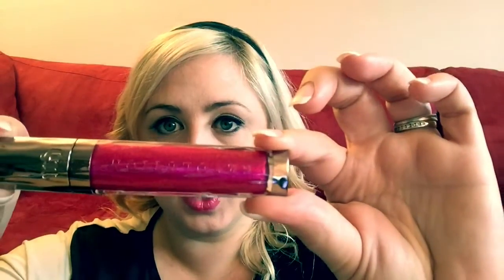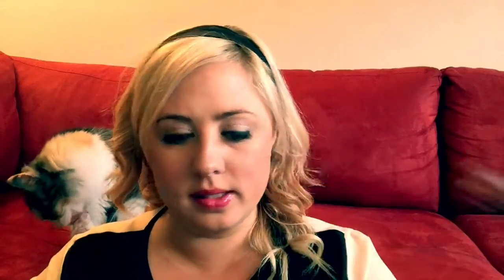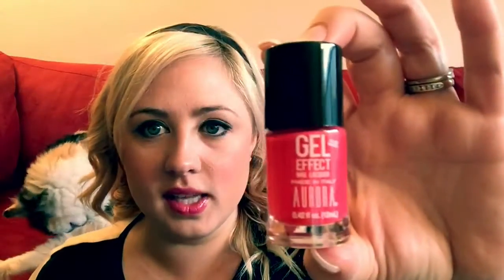July Ipsy Bag Unboxing 2015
See what's inside my July 2015 ipsy bag. Let me know what you got in yours and what products you liked.